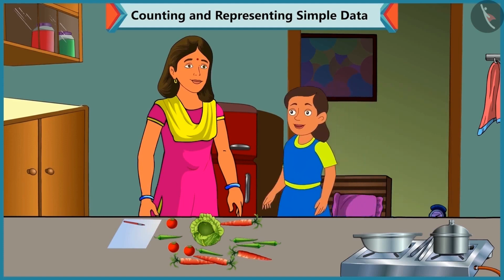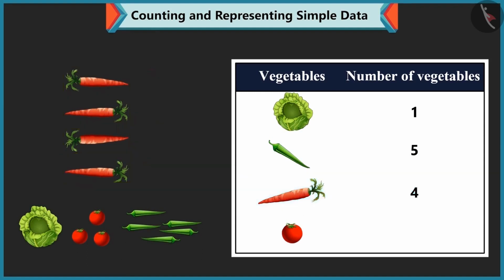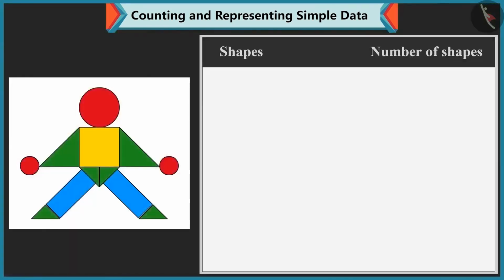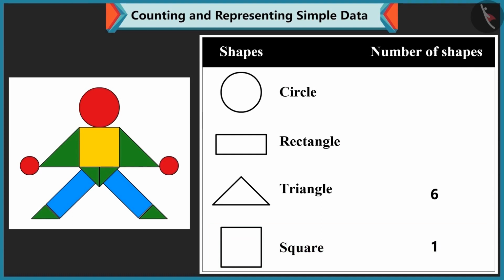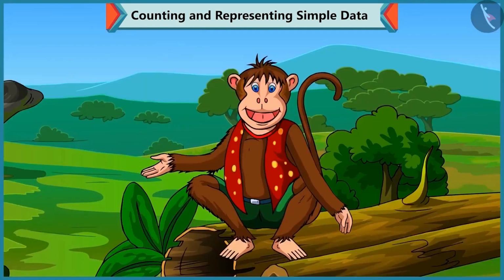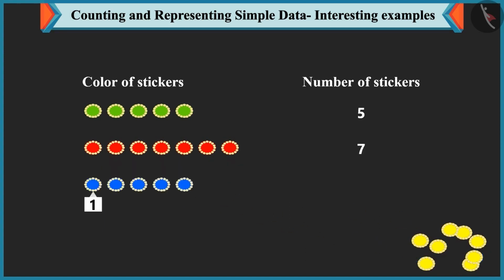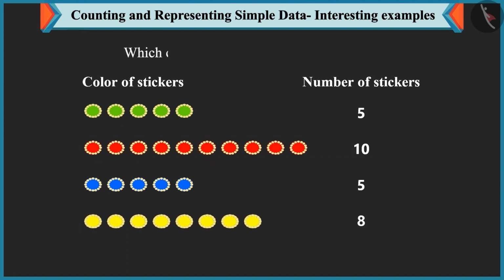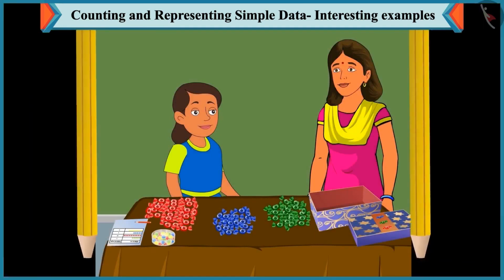Class 1 Maths Chapter 9 'Data Handling' (full chapter) cbse ncert